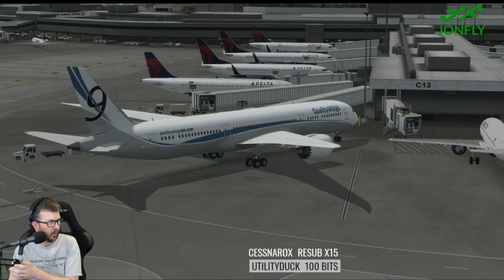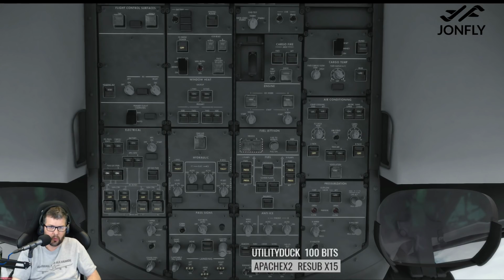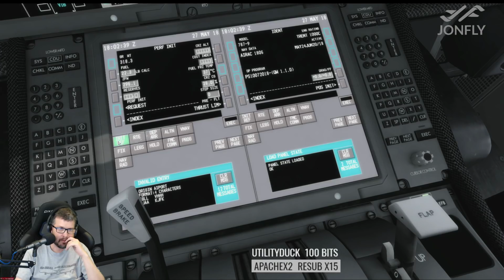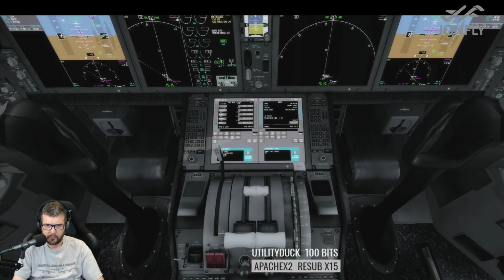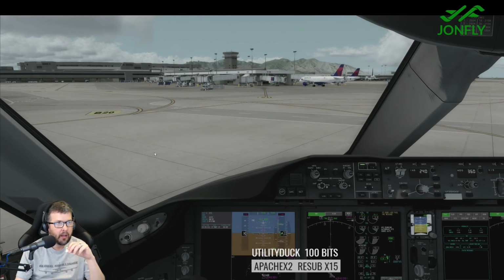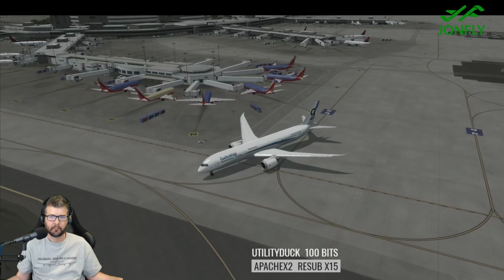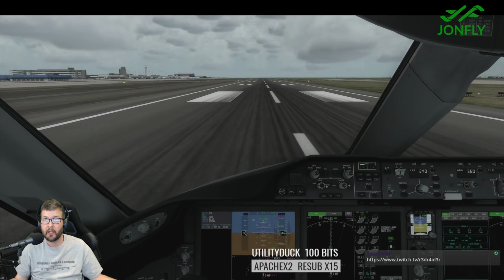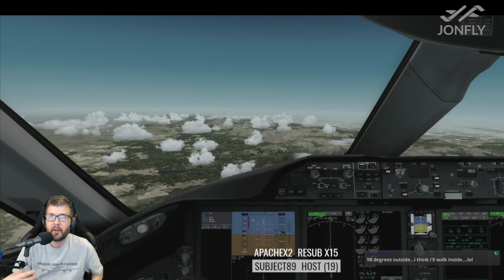QualityWings 787 - P3D V4 - My first attempt at Dreamlining